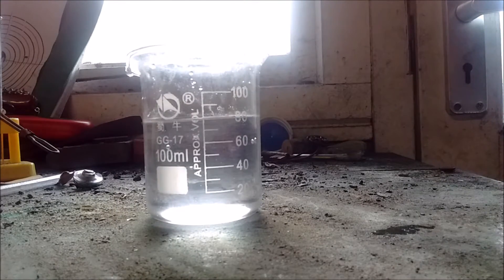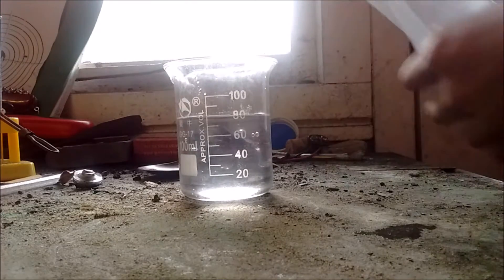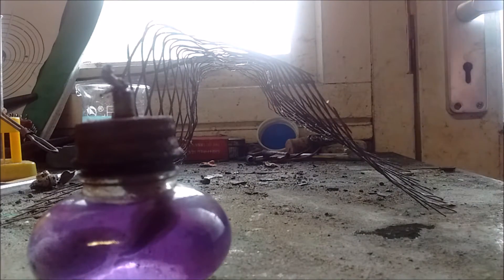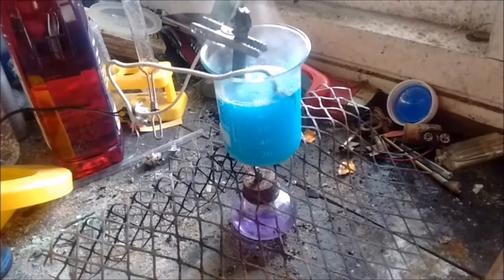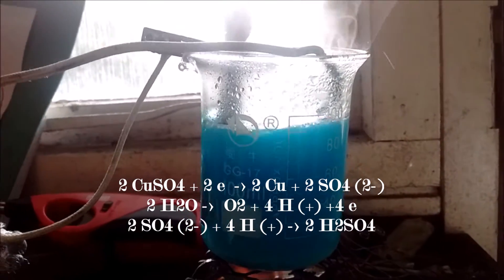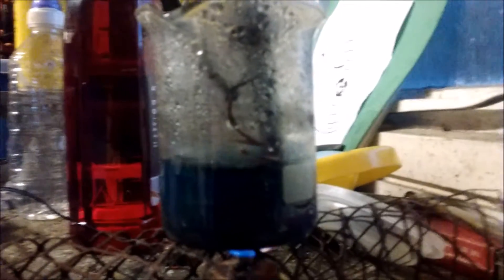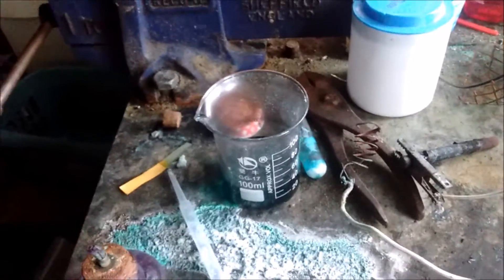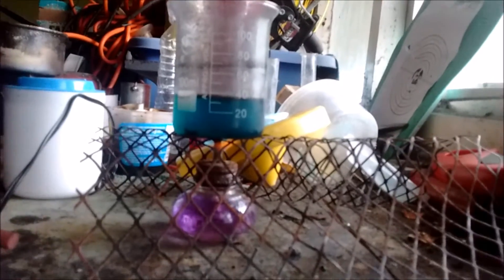Making Sulphuric Acid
In this video I make some impure medium strength sulphuric acid to use in an Acid-Base rocket